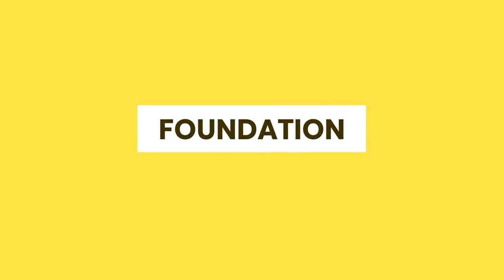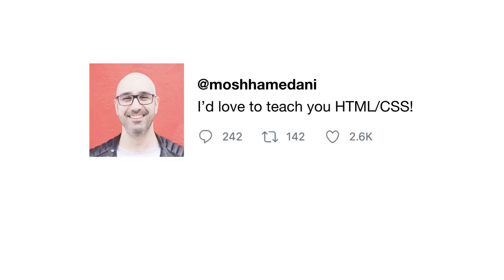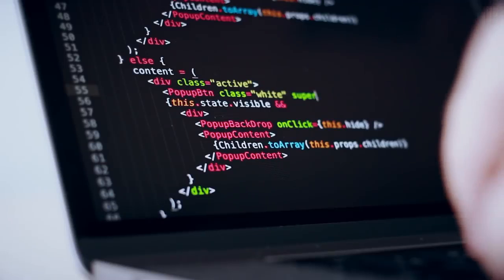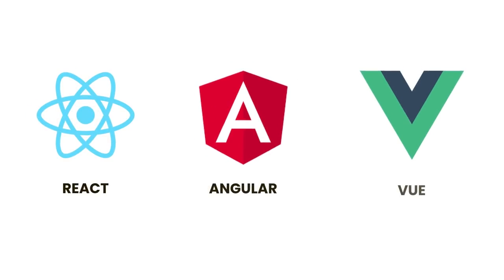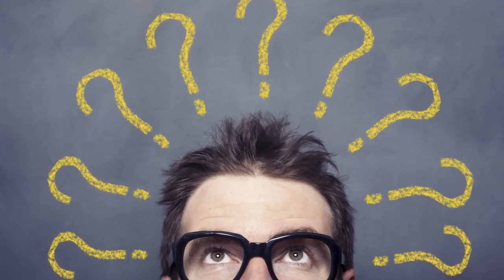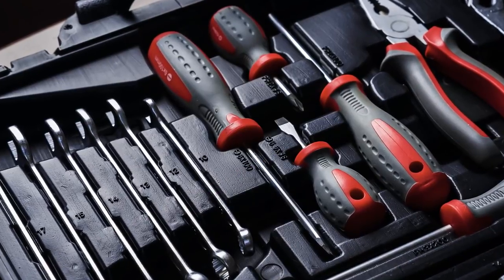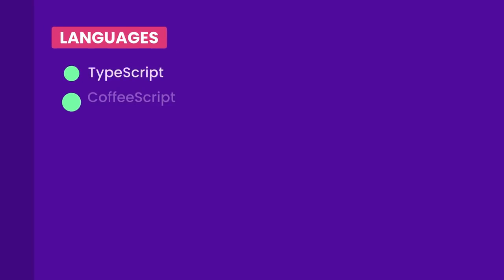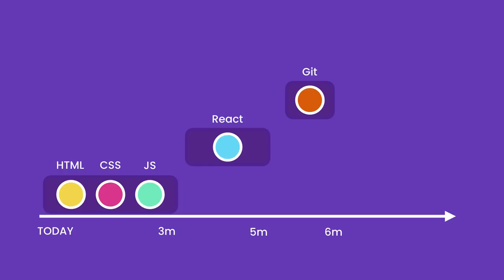ITInsights - Skills for Front-end Dev